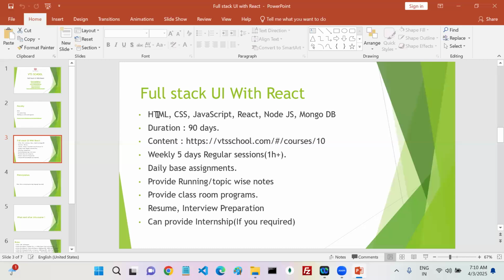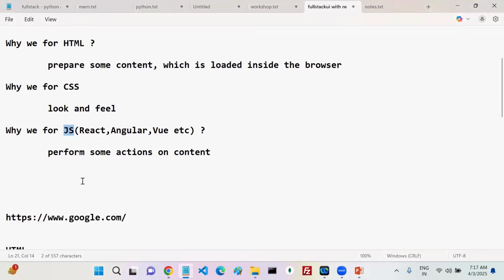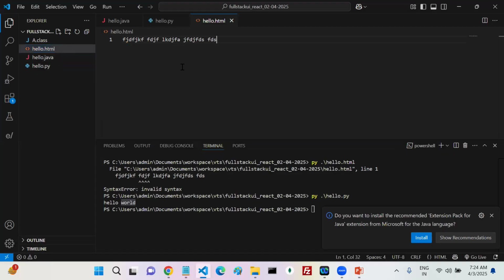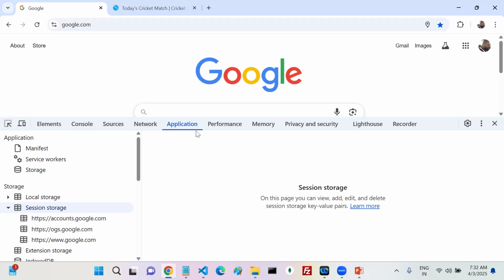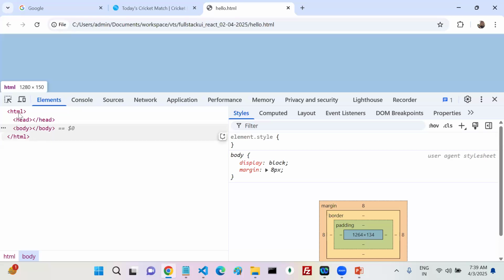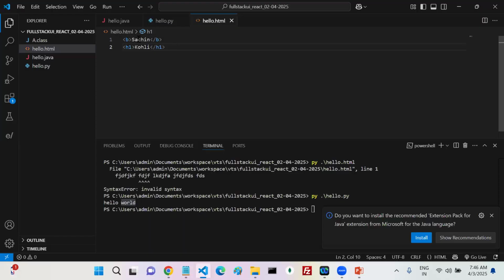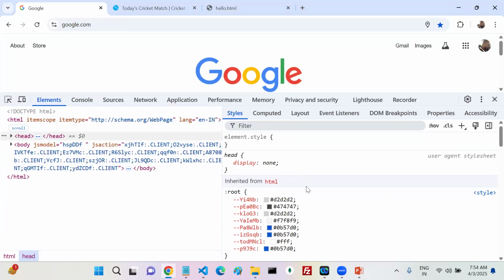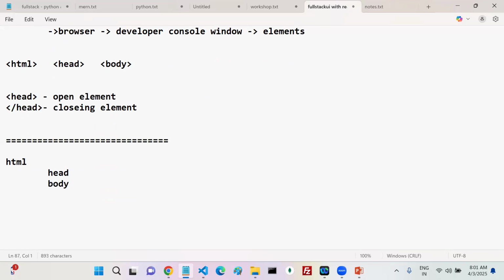Full Stack UI With React By SRINU - Demo 2